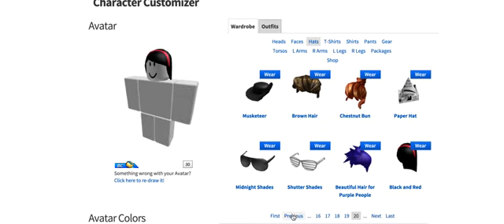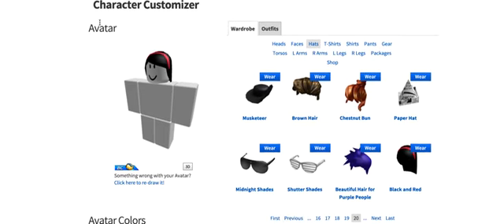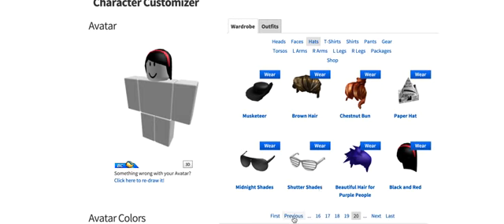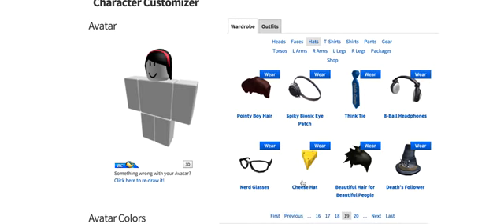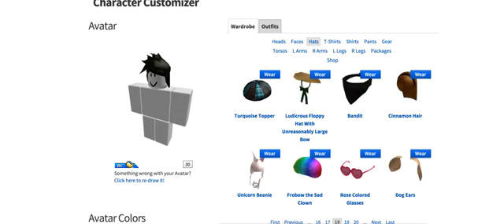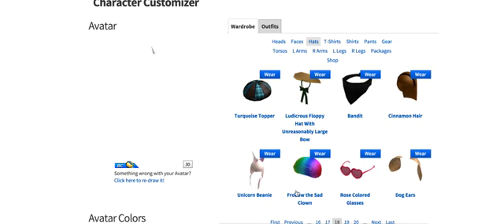ROBLOX FASHION SHOW!!!!!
hey guys

please excuse my miranda tshirt i HATE her and i share this account! :3